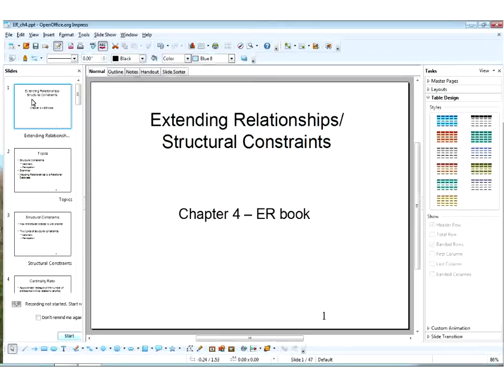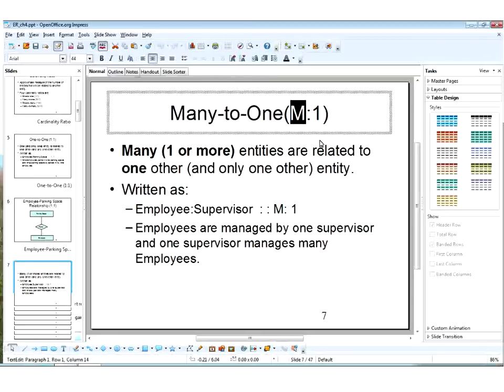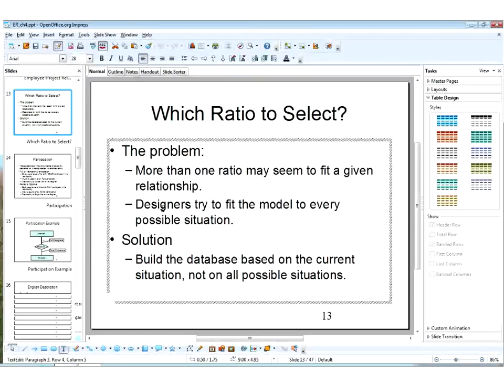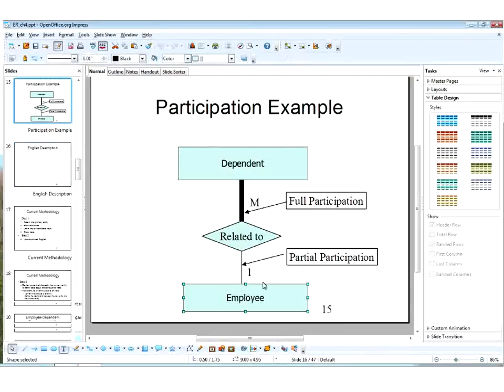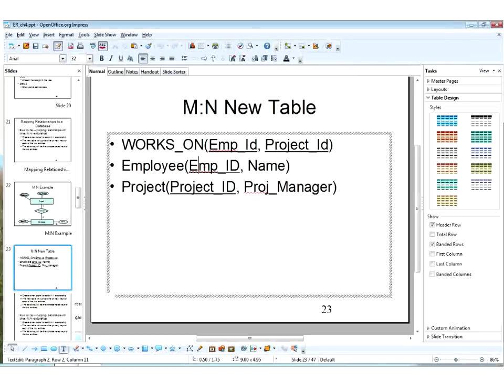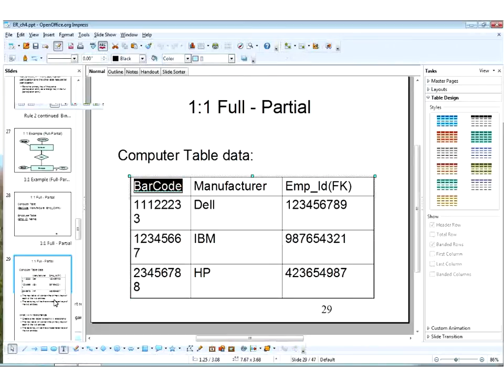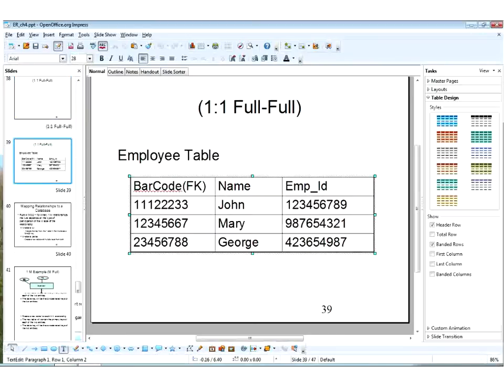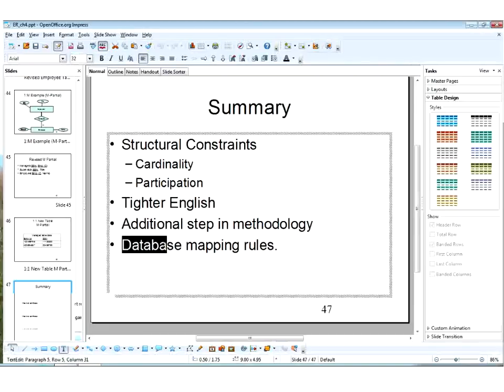COP4710 - ER Chapter 6